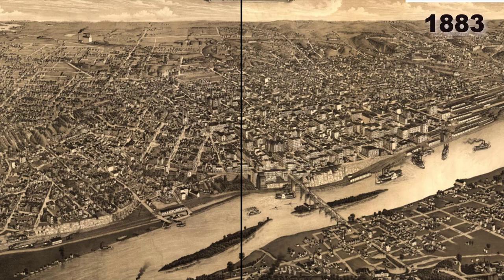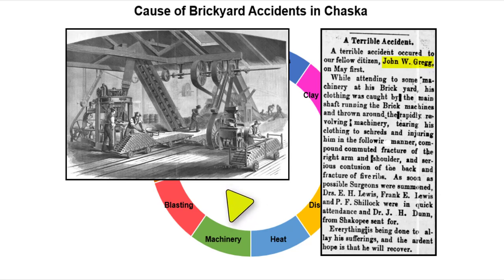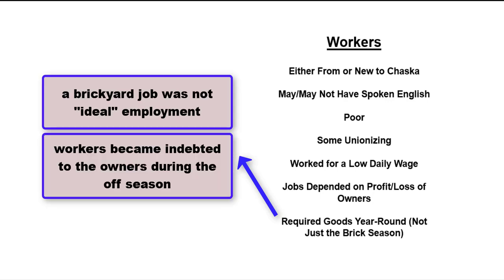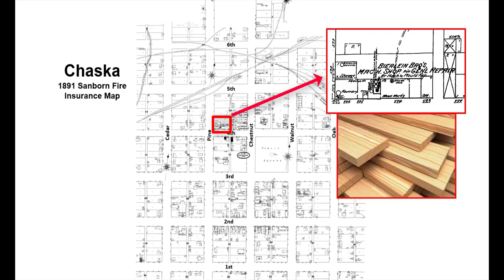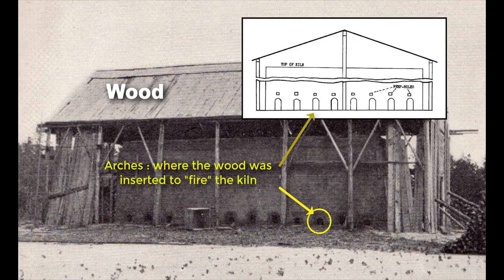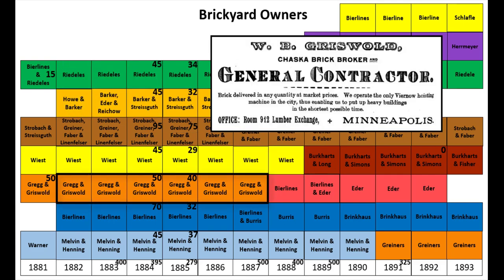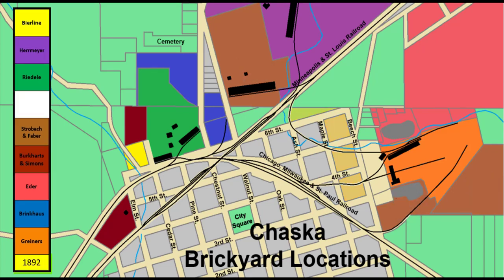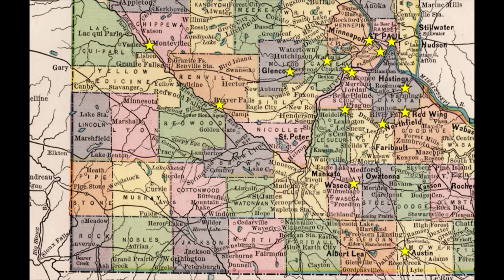Chaska Brick 1881-1893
This is Part 4 of a 5-Part video series on the history of the Chaska, Minnesota brickyards. The video also contains historical information about the State of Minnesota.